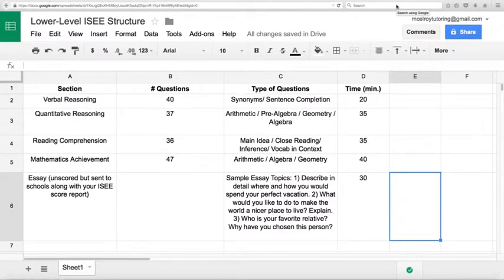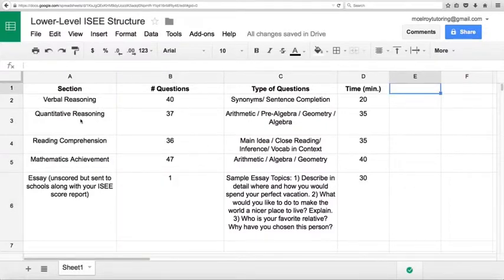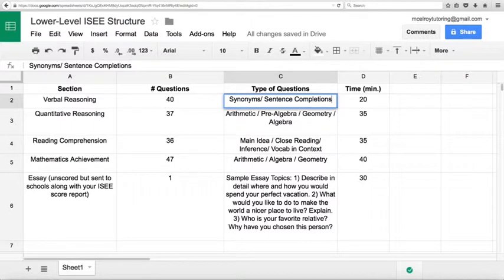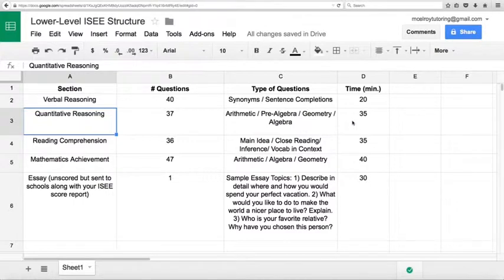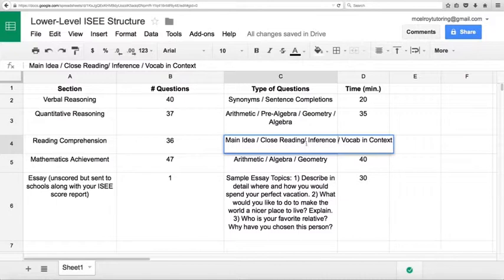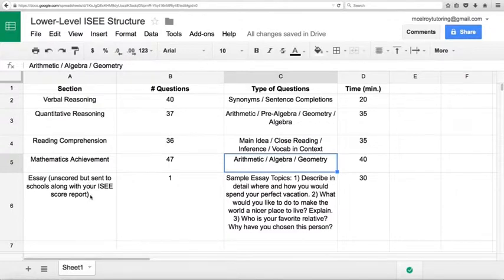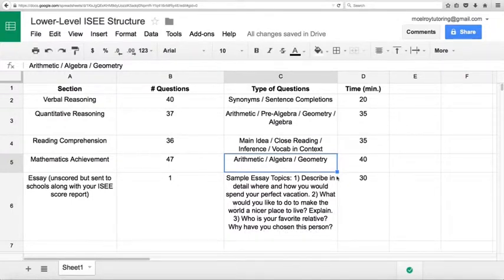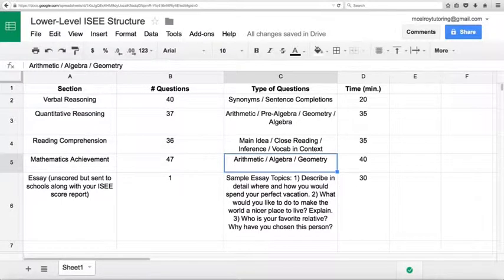Structure of the Lower-Level ISEE (Grades 5-6)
Brian breaks down the structure of the Lower-Level ISEE Exam (Grades 5-6) for admission into private schools.  TIP:  Even if you don't finish, don't forget to answer every question--there is no penalty for incorrect answers!